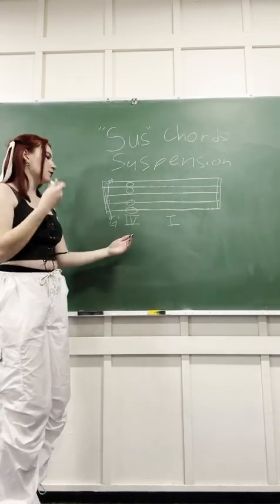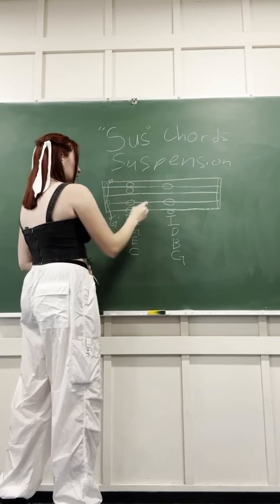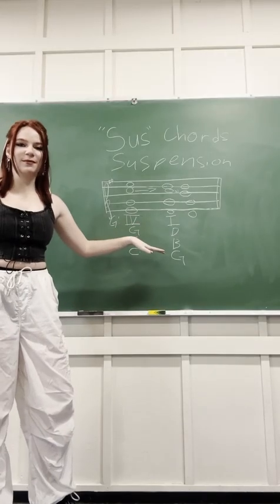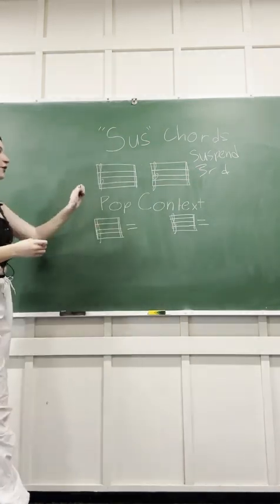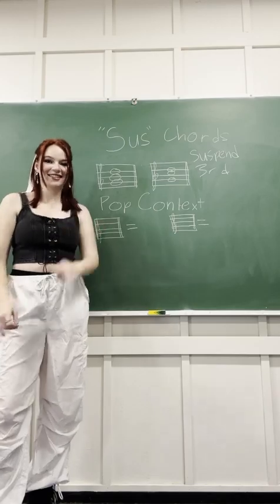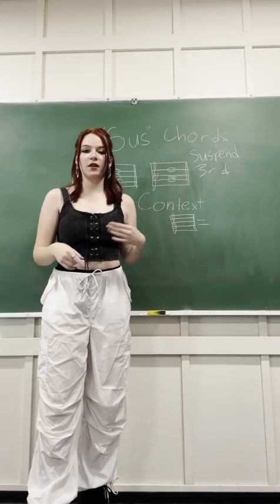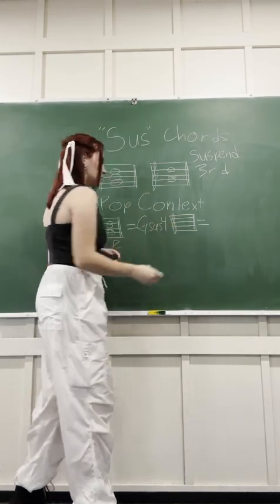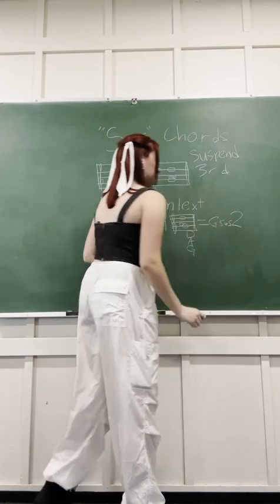music theory crash course: sus chords!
ok, these are some of my favorite chords to use. in the future, we’ll talk a bit about using them in different contexts as well! leave a comment with anything you’d want to see next time!